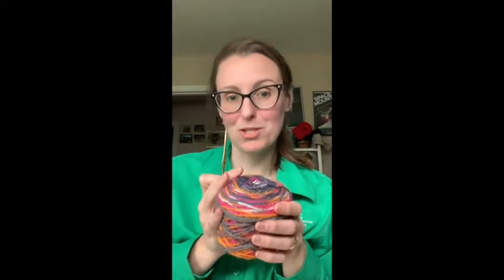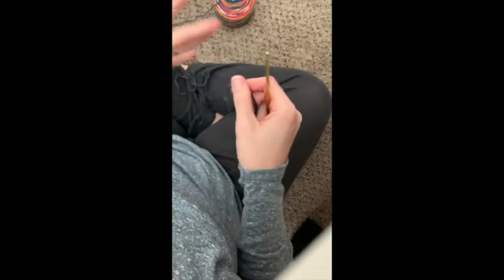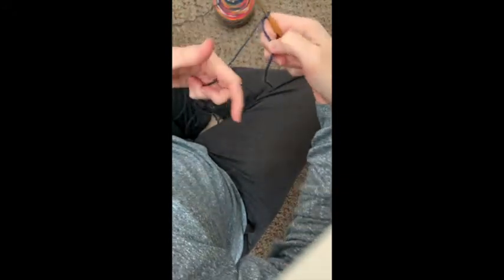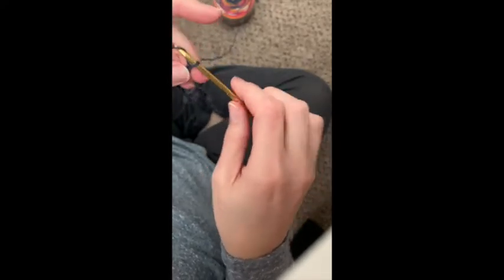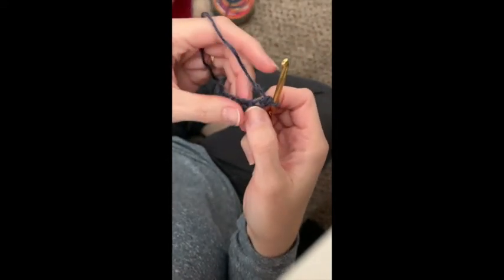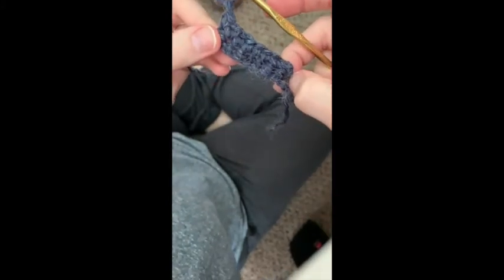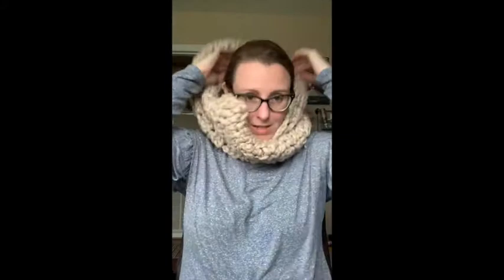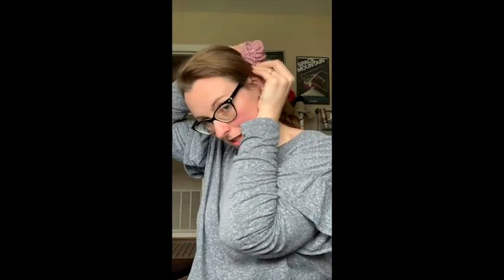Crochet Kit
4-H Project Library Kits available March 30, 2020 are beginner crochet. Watch this video to learn more. Find more 4-H Needlework Projects here: